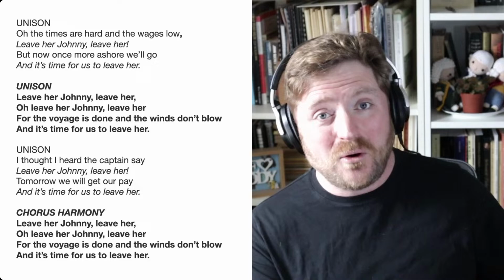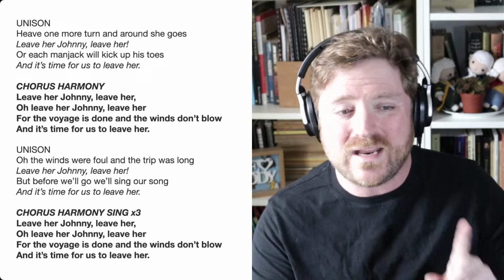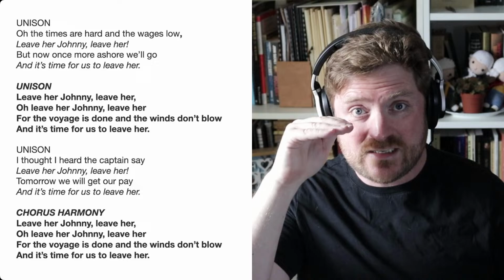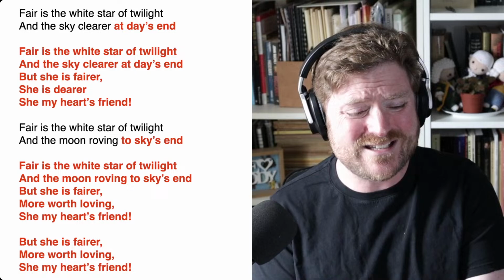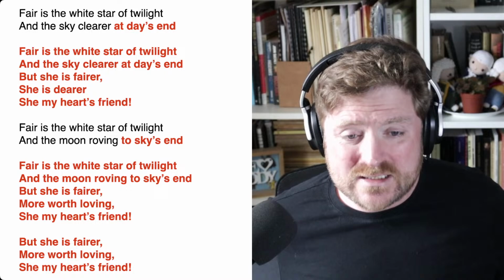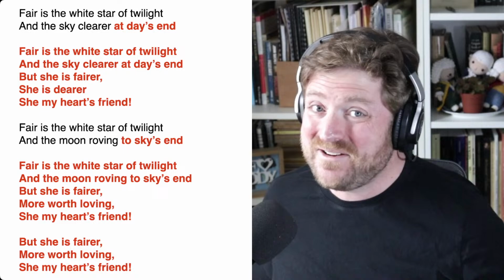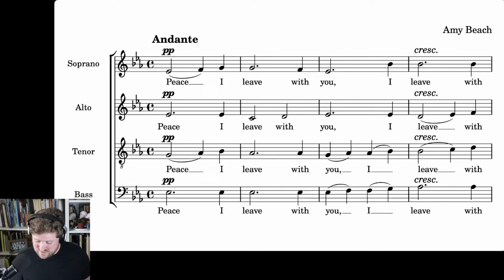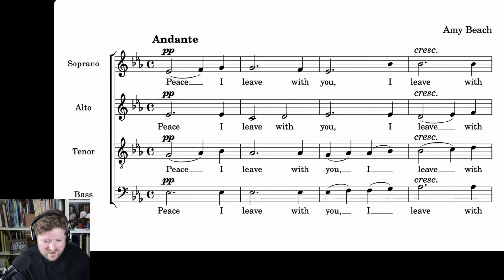REVISION for Sing and Send season: Shoshone Love Song, Peace I Leave With You, Leave Her Johnny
JOIN OUR MAILING LIST to receive your weekly programme and YouTube
IF YOU WISH, YOU CAN GIVE A TIP TO BEN AND HIS FAMILY

This is our chance to revise and revisit the songs that we will be singing in our upcoming Sing and Send season ahead of the first recording session for the Shoshone Love Song NEXT WEEK!

0:00:00 SOUND CHECKS and CHAT
0:06:49 WELCOME and NOTICES
0:10:38 HAPPY BIRTHDAY
0:12:01 LEAVE HER JOHNNY UNISON TEACHING
0:20:27 LEAVE HER JOHNNY BASS TEACHING
0:22:05 LEAVE HER JOHNNY TENOR TEACHING
0:23:56 LEAVE HER JOHNNY SOP/ALTO TEACHING
0:28:00 SHOSHONE LOVE SONG SOPRANO/UNISON TEACHING
0:34:50 SHOSHONE LOVE SONG ALTO TEACHING
0:39:20 SHOSHONE LOVE SONG TENOR/BASS TEACHING
0:44:50 PEACE I LEAVE WITH YOU BASS SING THROUGH
0:47:26 PEACE I LEAVE WITH YOU TENOR SING THROUGH
0:49:20 PEACE I LEAVE WITH YOU ALTO SING THROUGH
0:51:30 PEACE I LEAVE WITH YOU SOPRANO SING THROUGH
THANKS and END